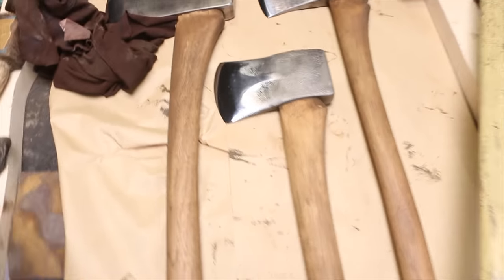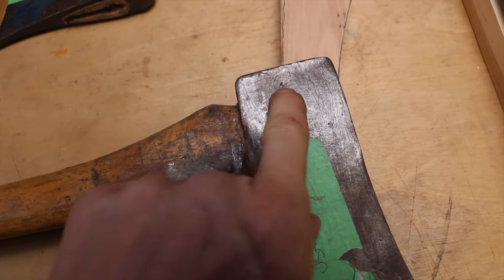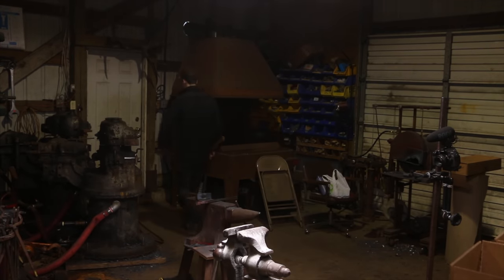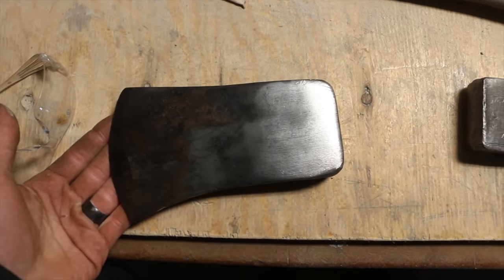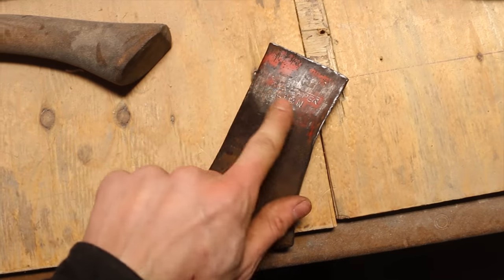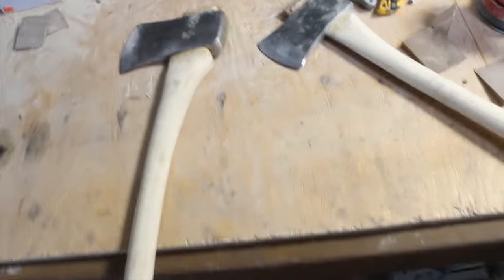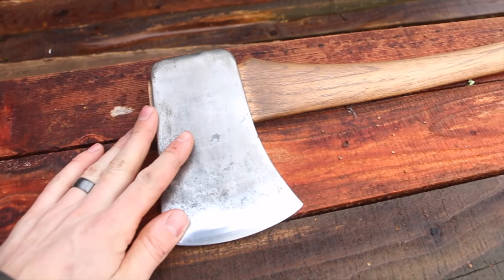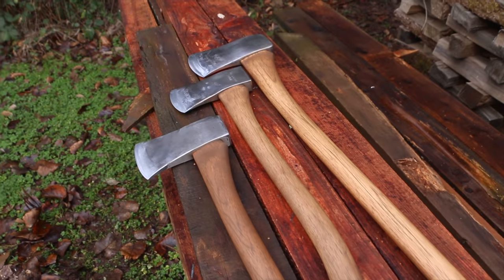Restoring a True Temper LION Axe - day 3 of 10 Axe refurbishment